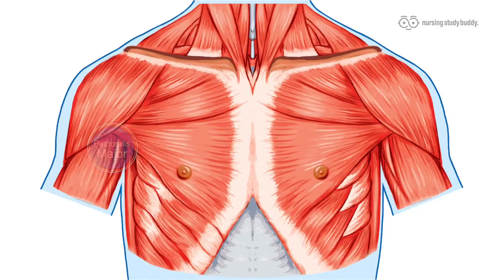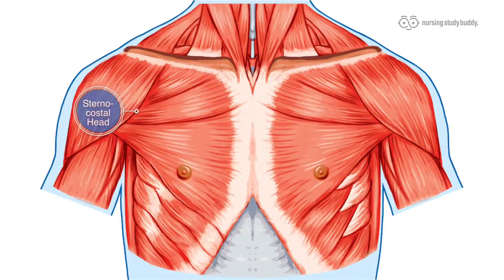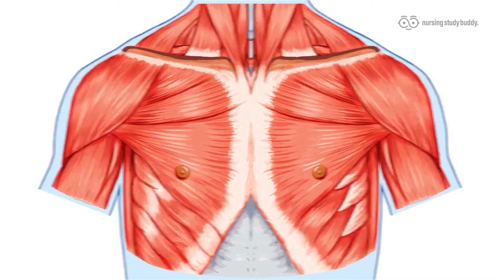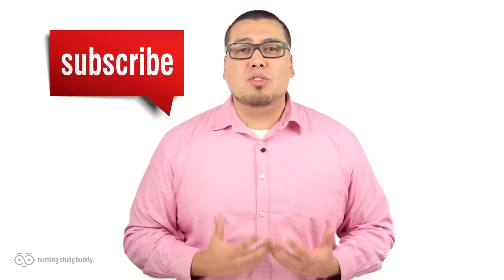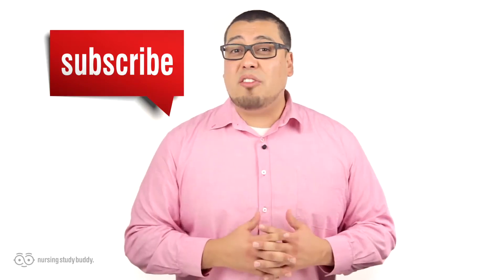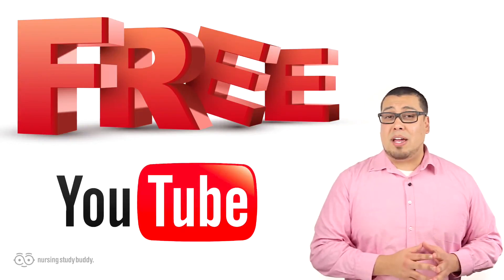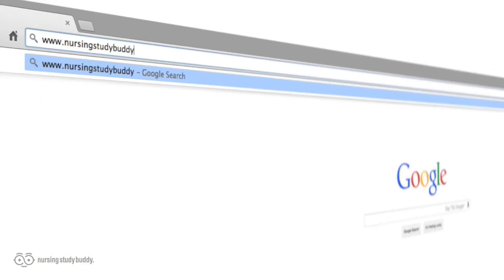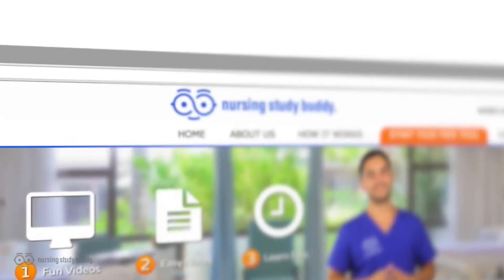Muscles of the Back and Chest - Nursing Study Buddy Video Library